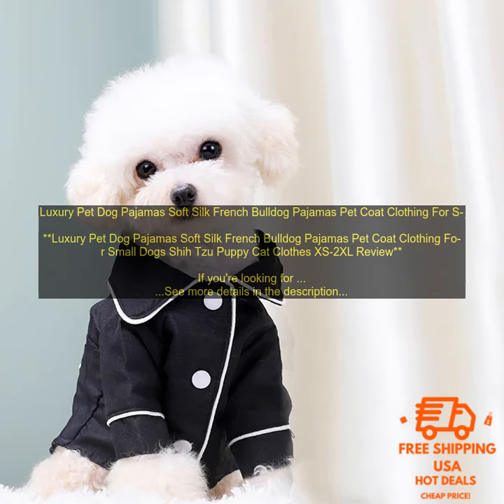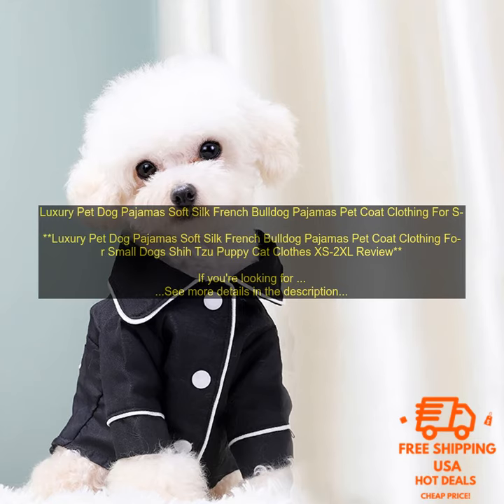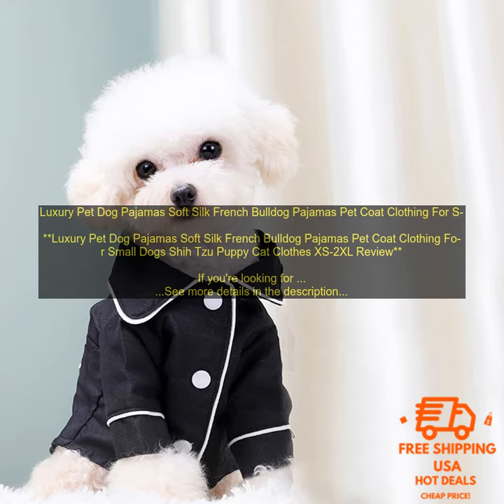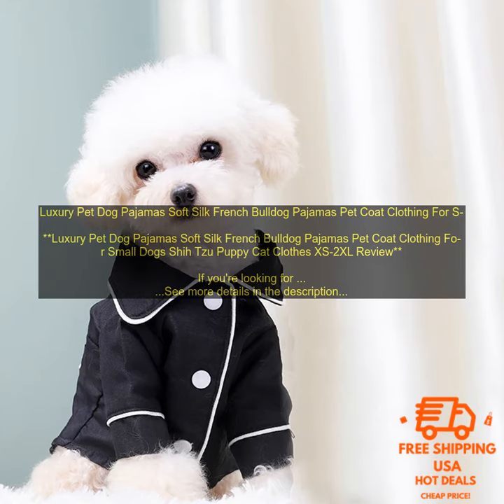1005005066099919 Luxury Pet Dog Pajamas Soft Silk French Bulldog Pajamas Pet Coat Cloth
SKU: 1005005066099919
Luxury Pet Dog Pajamas Soft Silk French Bulldog Pajamas Pet Coat Clothing For Small Dogs Shih Tzu Puppy Cat Clothes XS-2XL
**Luxury Pet Dog Pajamas Soft Silk French Bulldog Pajamas Pet Coat Clothing For Small Dogs Shih Tzu Puppy Cat Clothes XS-2XL Review**

If you're looking for a luxurious and stylish way to keep your pet warm and comfortable, these pet pajamas are a great option. They're made from soft, silky fabric that's perfect for sensitive skin, and they feature a stylish design that will make your pet look like a fashion icon.

These pajamas are available in a variety of sizes, so you can find the perfect fit for your pet. They're also machine-washable, so they're easy to care for.

Here are some of the benefits of these pet pajamas:

* They're made from soft, silky fabric that's perfect for sensitive skin.
* They feature a stylish design that will make your pet look like a fashion icon.
* They're available in a variety of sizes, so you can find the perfect fit for your pet.
* They're machine-washable, so they're easy to care for.

If you're looking for a luxurious and stylish way to keep your pet warm and comfortable, these pet pajamas are a great option. Your pet will love the soft, silky fabric and the stylish design, and you'll love how easy they are to care for.

**Pros:**

* Soft, silky fabric is perfect for sensitive skin
* Stylish design will make your pet look like a fashion icon
* Machine-washable

**Cons:**

* May be too warm for some pets
* Pricey

**Overall:**

These pet pajamas are a great option for pet owners who want to keep their pets warm and comfortable in style. They're made from soft, silky fabric that's perfect for sensitive skin, and they feature a stylish design that will make your pet look like a fashion icon. The pajamas are available in a variety of sizes, so you can find the perfect fit for your pet. They're also machine-washable, so they're easy to care for.
dog, clothing, coat, french bulldog, pajama, pet, puppy